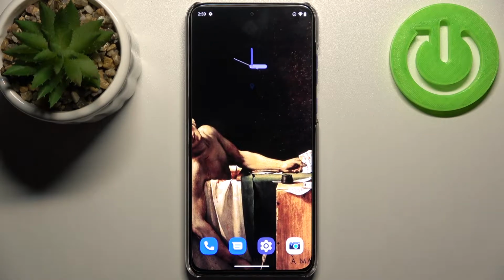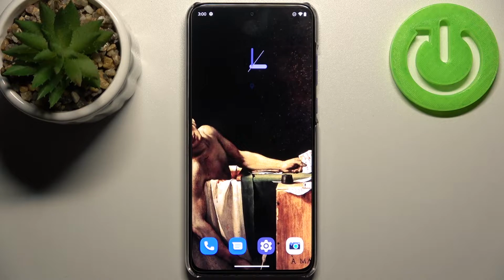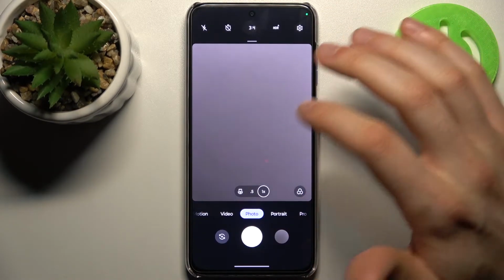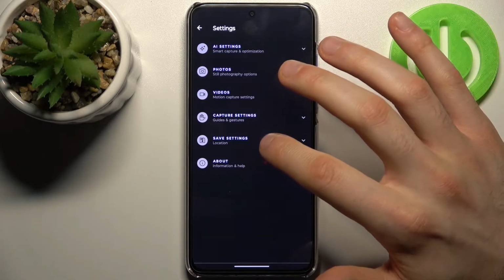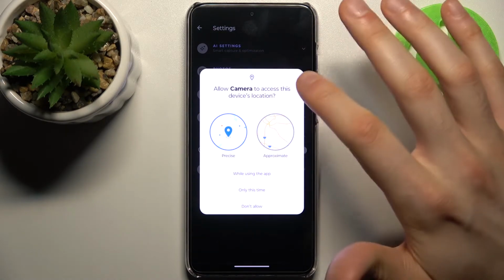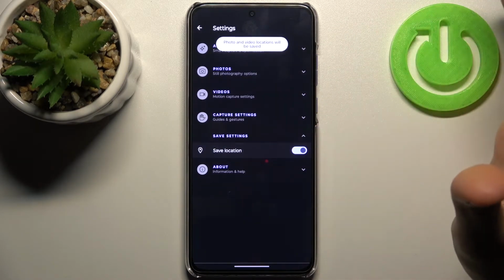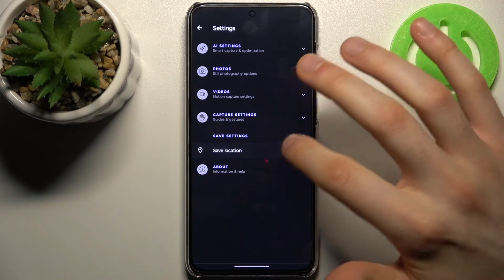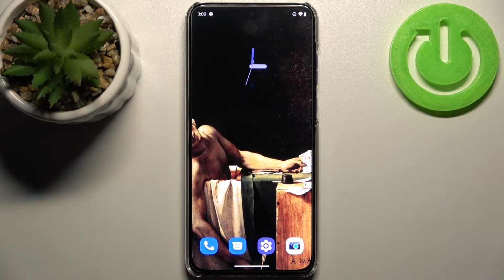How to Enable the Camera Location Tags on the MOTOROLA Edge 30 Neo - Save Location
Learn more about the MOTOROLA Edge 30 Neo:
Today we would like to show how you can activate the save location camera feature on your MOTOROLA Edge 30 Neo smartphone. Thereby, if you would like to save location tags for each photo and video you take with the camera on your MOTOROLA Edge 30 Neo mobile device, we kindly encourage you to watch this video. Please enjoy!

How to activate the camera location tags for the camera on the MOTOROLA Edge 30 Neo? How to turn on the camera location tags on the MOTOROLA Edge 30 Neo? How to save location info in the camera of MOTOROLA Edge 30 Neo?